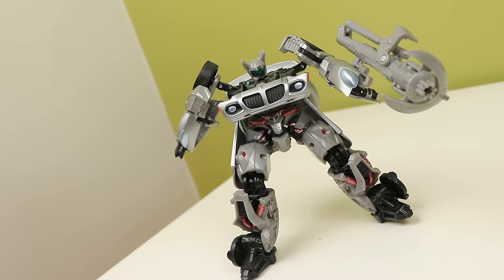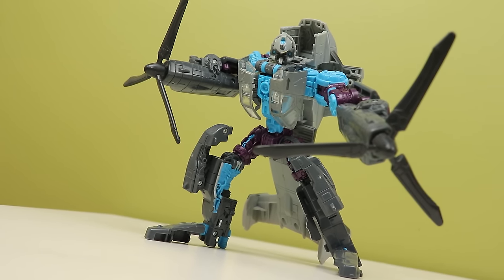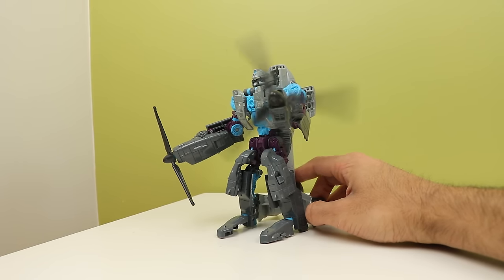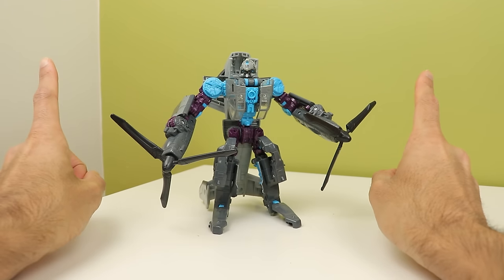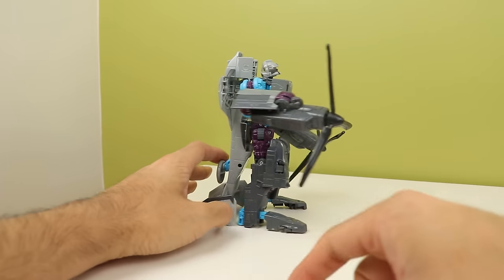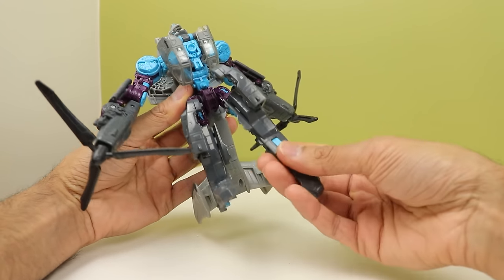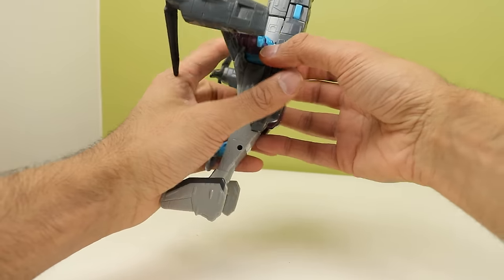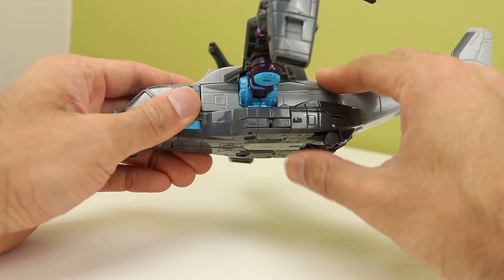Transformers 2007 Produced Some Freaks Eh | transformers 2007 Voyager Class Incinerator Review